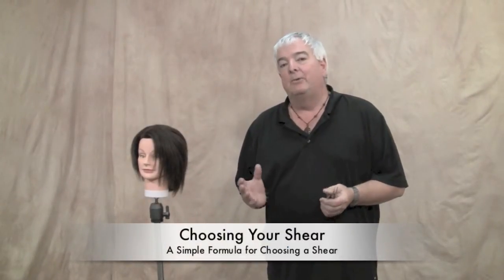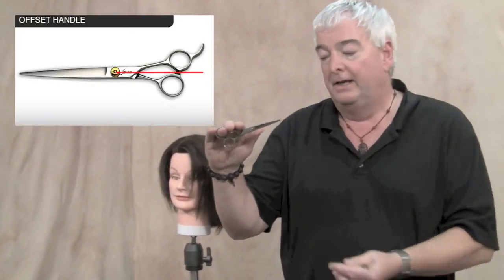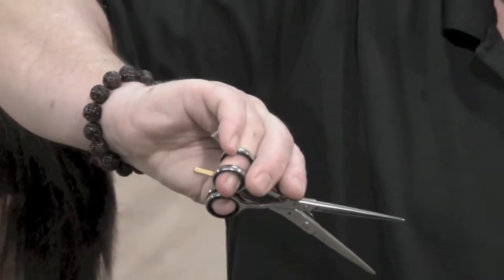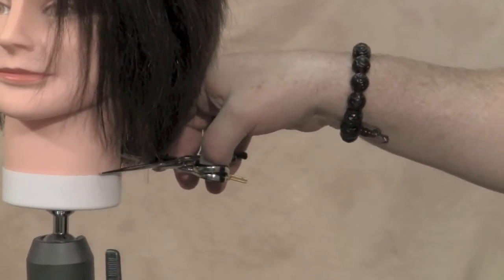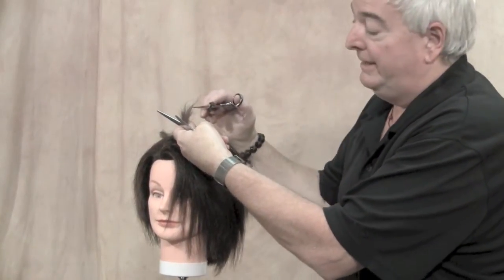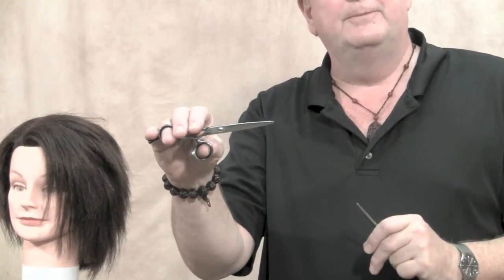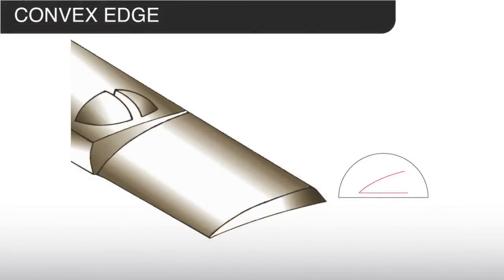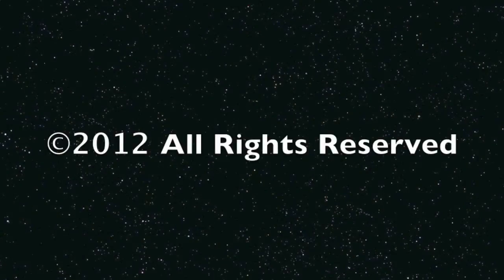Choosing a Shear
A simple formula for choosing the right shear every time. No hype, just common sense.